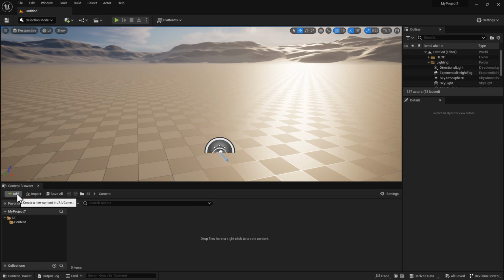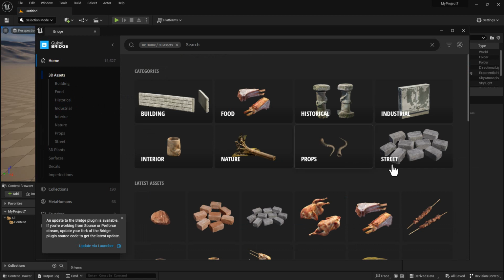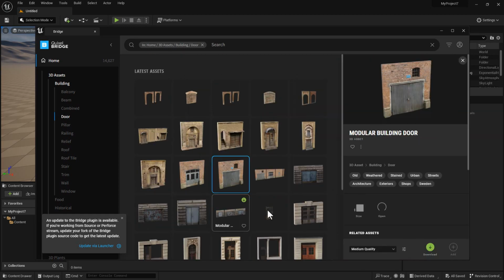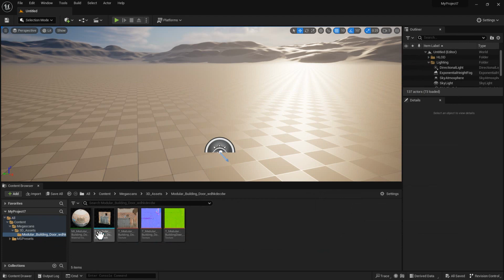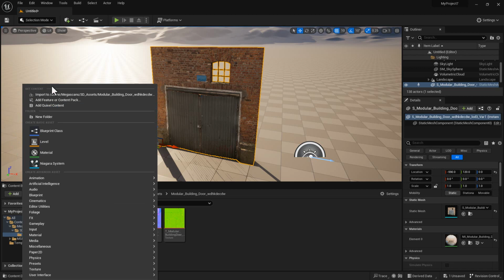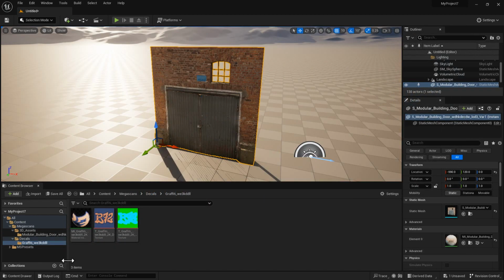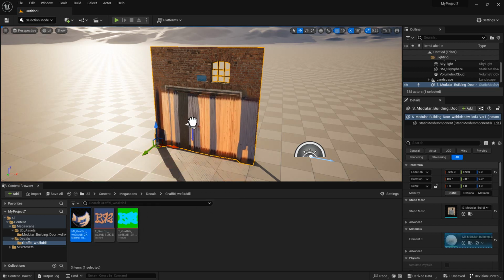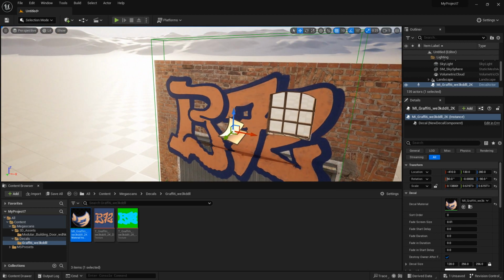Decals in Unreal For Beginners - IT'S SO AWESOME & EASY!!!!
And here's @ShaunFoster 's  channel Link